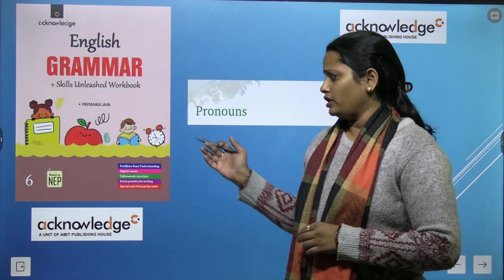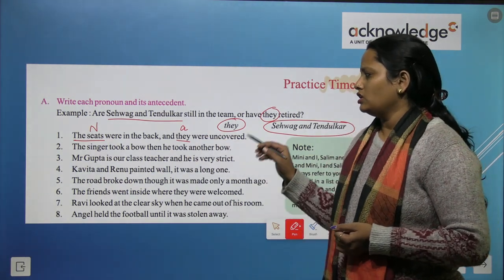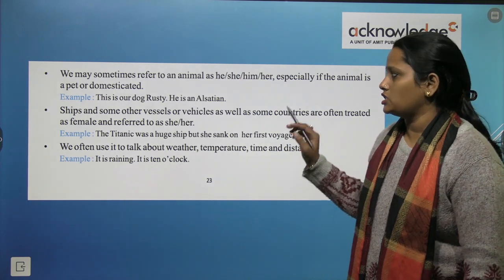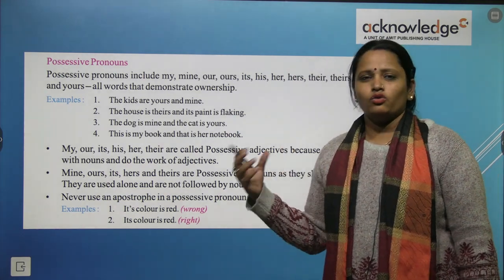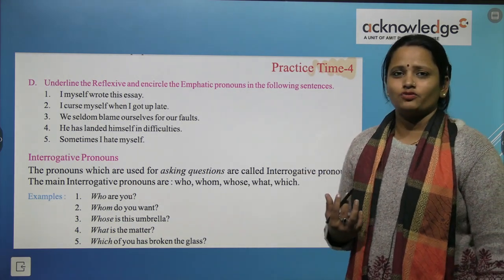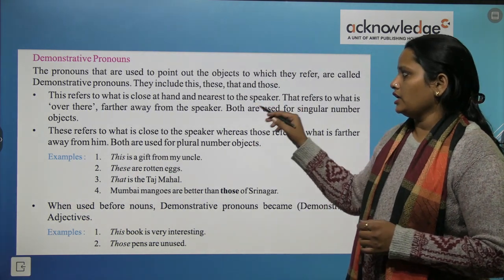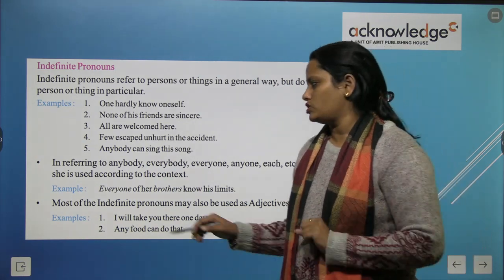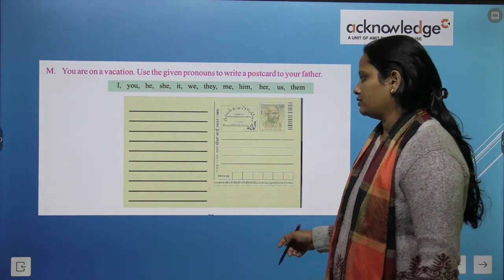ACKNOWLEDGE ENGLISH GRAMMAR CLASS 6 CHAPTER 5 PRONOUNS